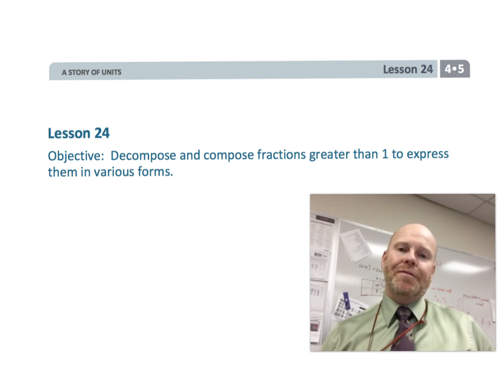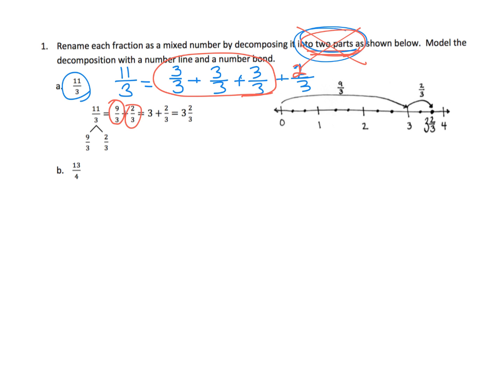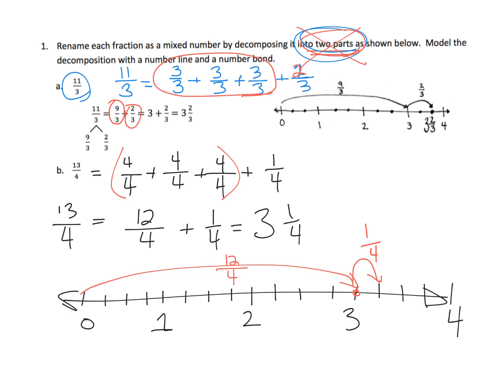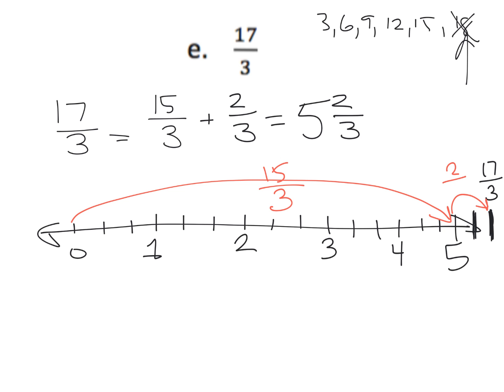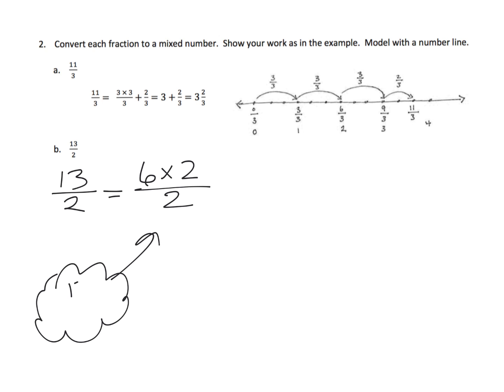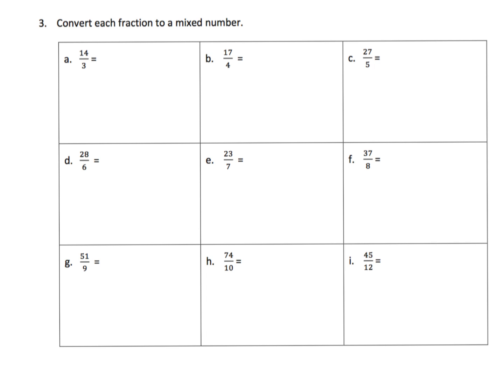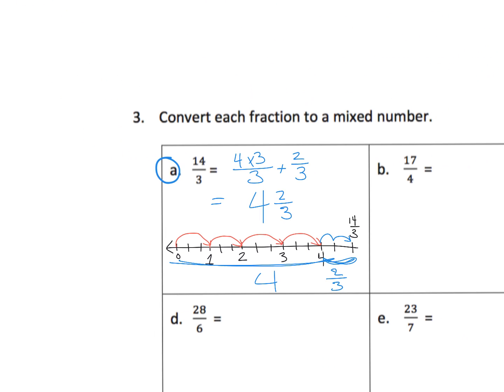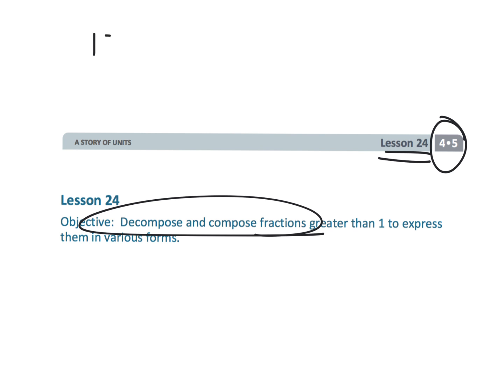Eureka Math Grade 4 Module 5 Lesson 24